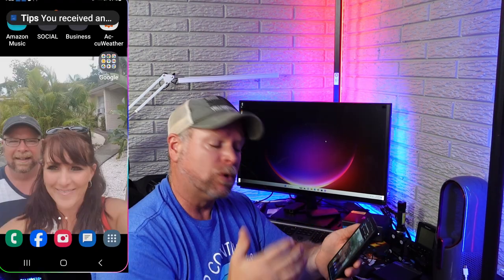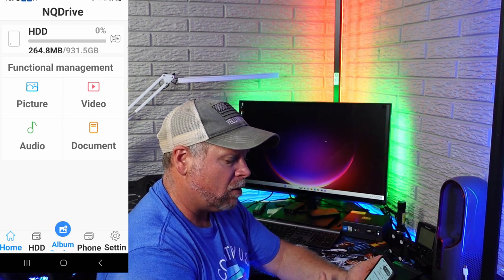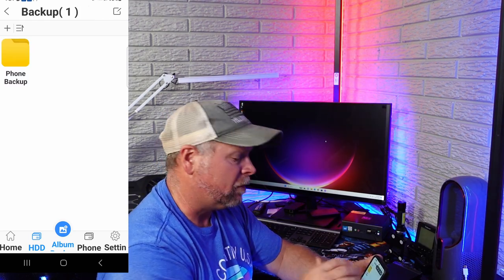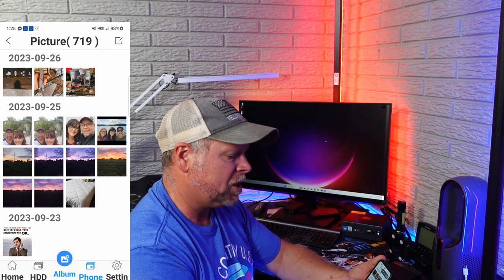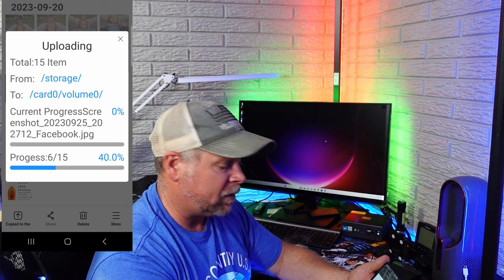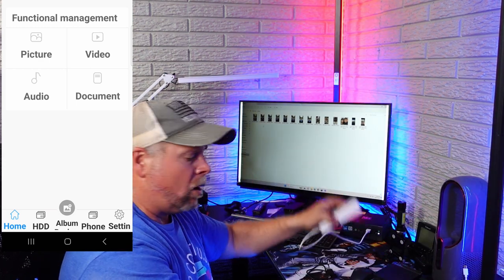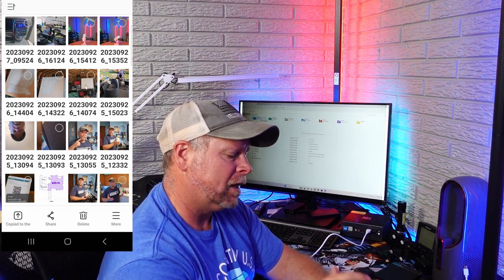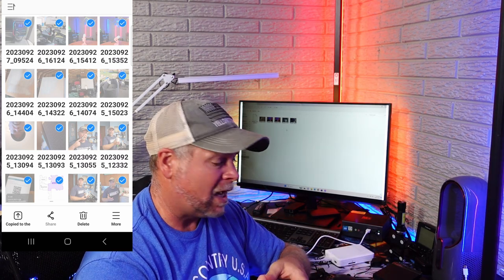NEWQ External Hard Drive for PC, Apple, Android phones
(Amazon)